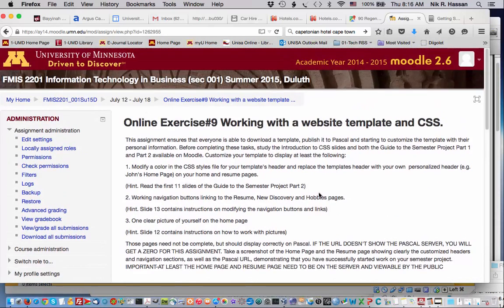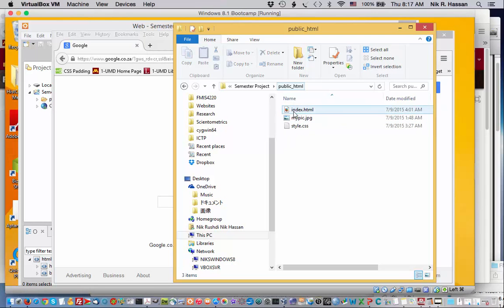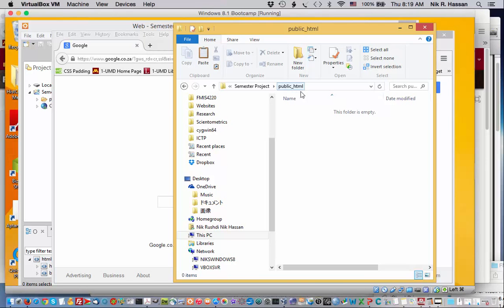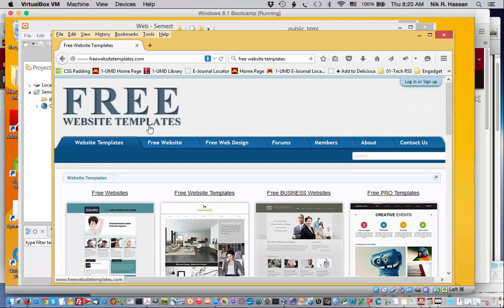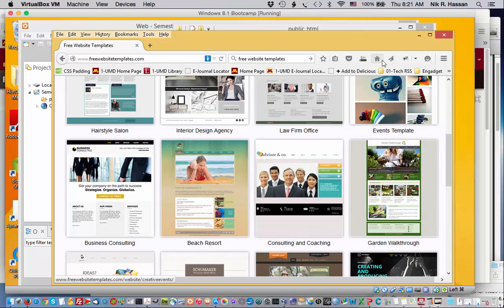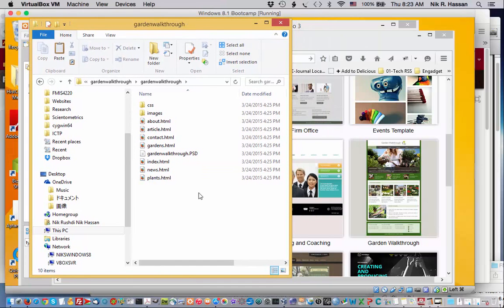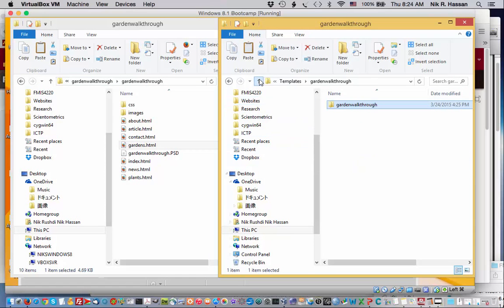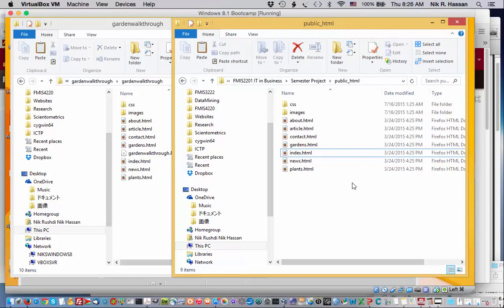Downloading a Template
Steps to download a template for the website